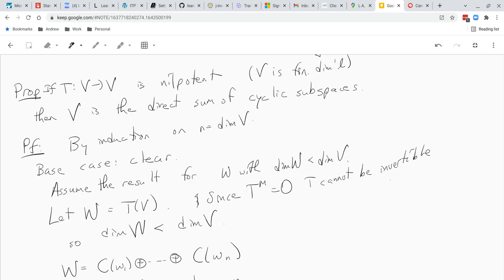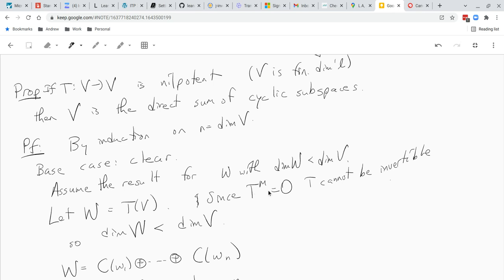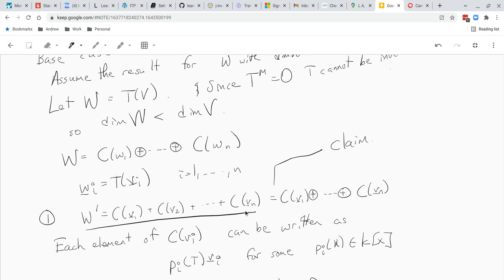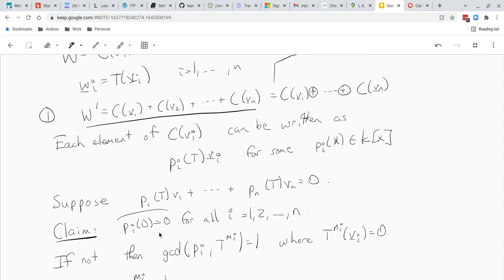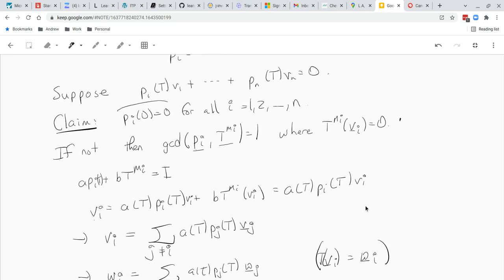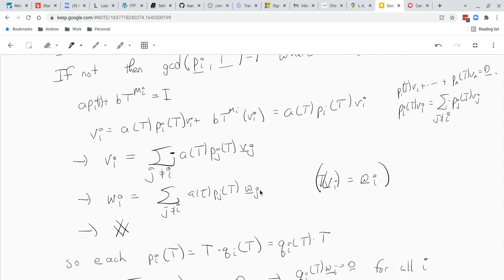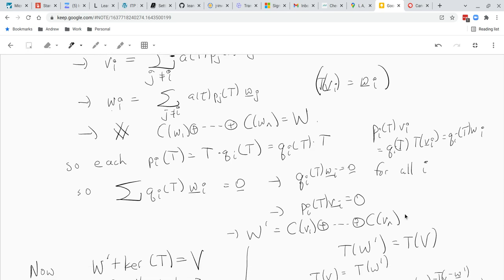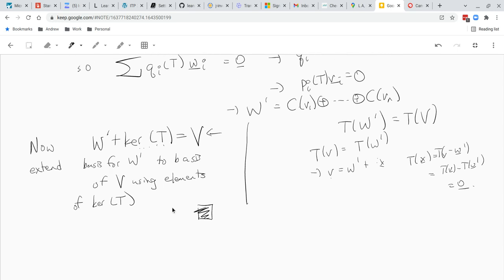Math 3273 - cyclic subspaces - part 2